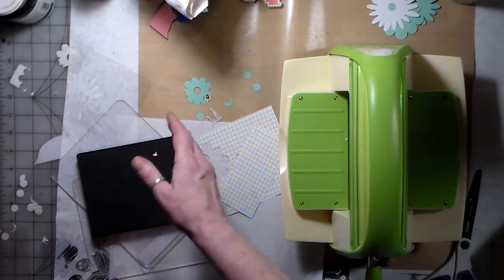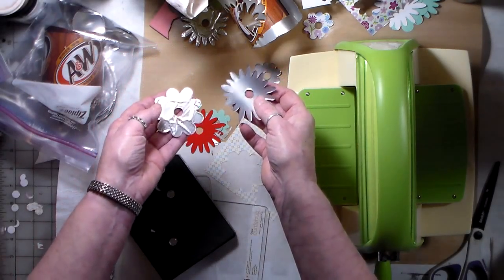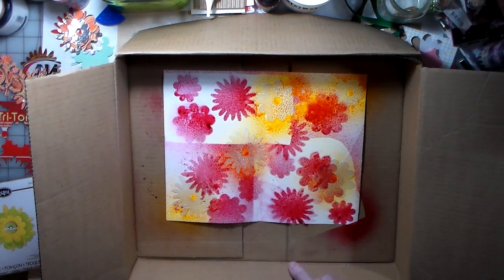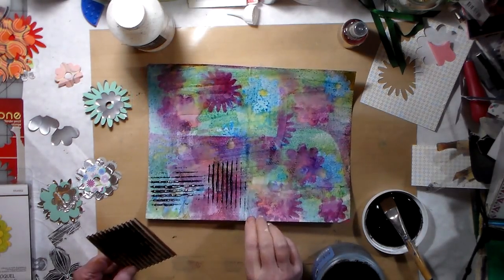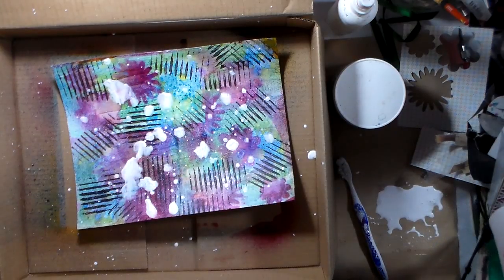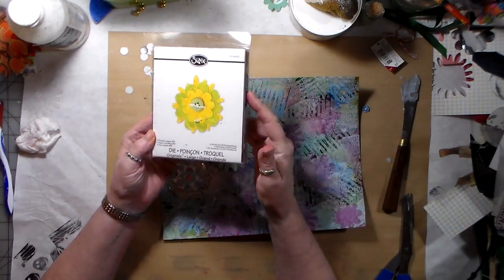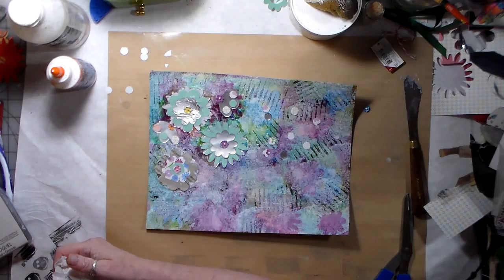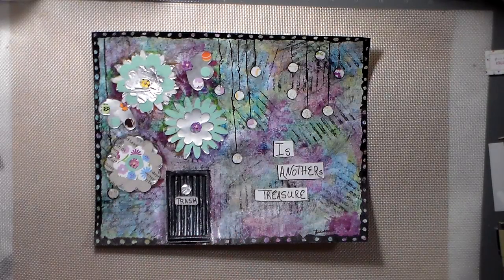My Year 2017 March prompt: Trash and Make it Pretty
Here is the link to My Year 2017  if you would like to participate in this Free year long art journaling group: